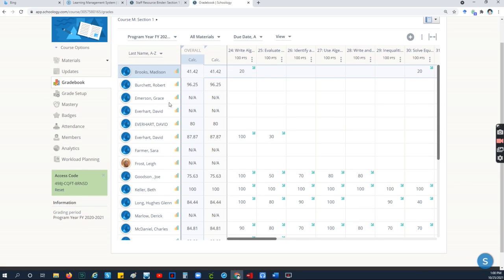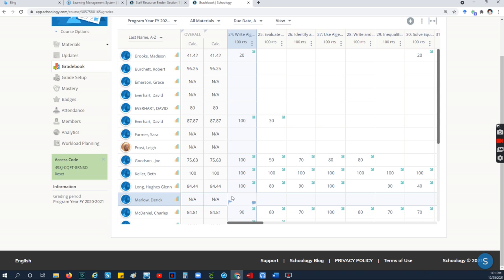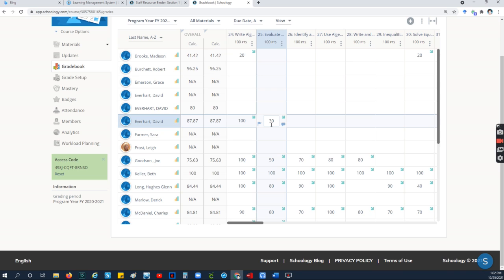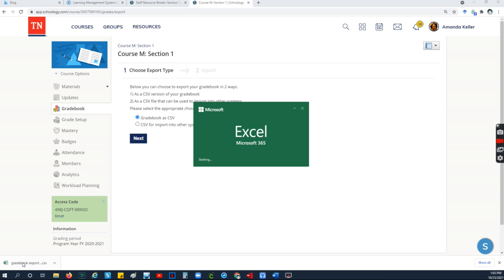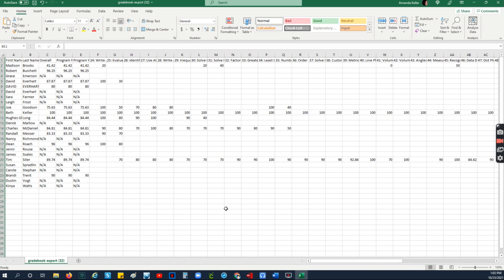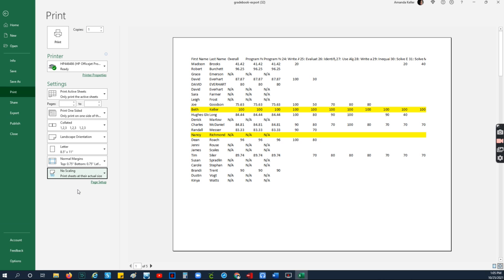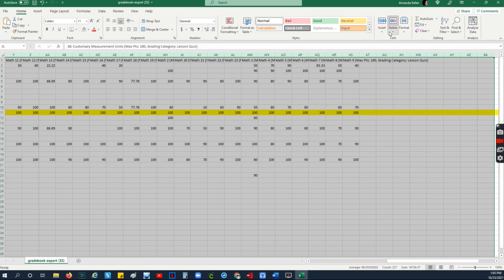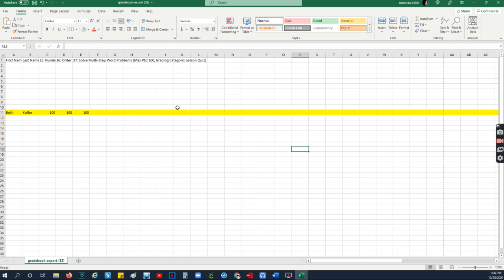11 Gradebook and TVM